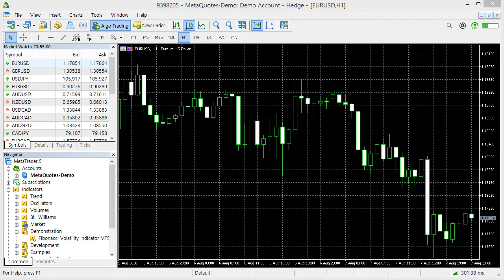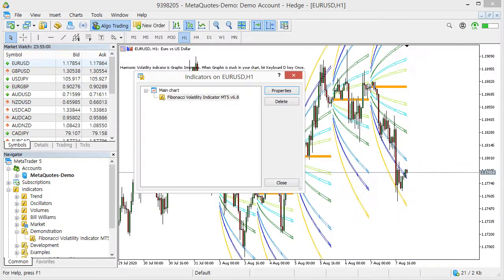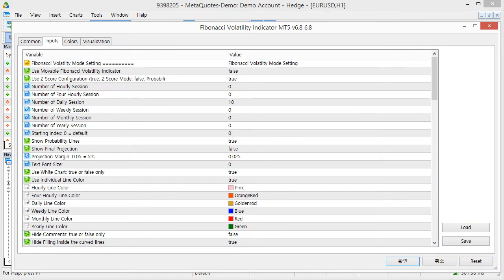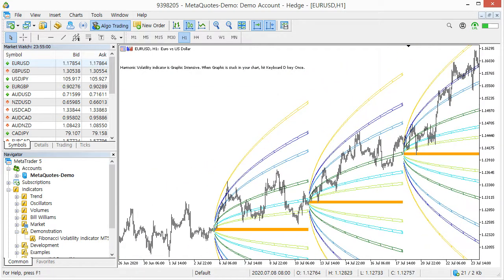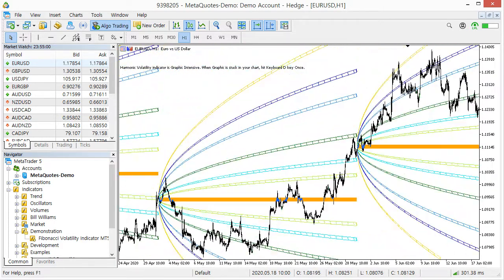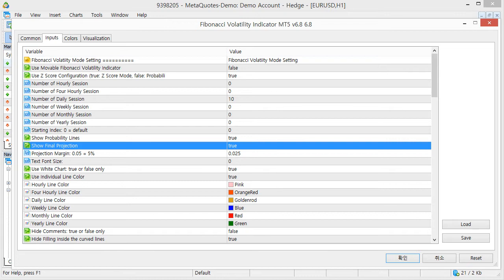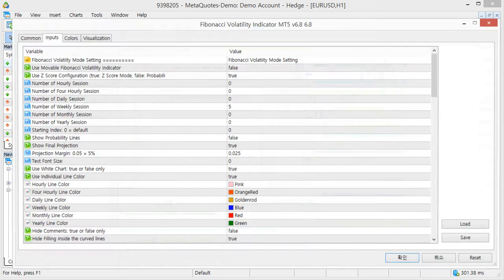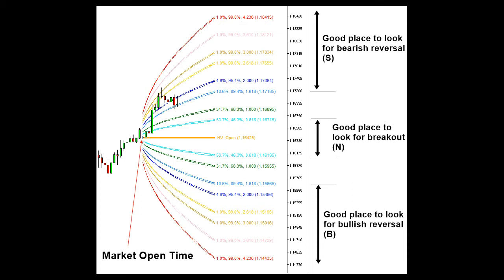Volatility Indicator for Day Trading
Fibonacci Volatility indicator is the powerful visual tool for day trading. This video explains the functionality of this Volatility indicator in MetaTrader. If you want to find out more details about this Volatility indicator, here are the links for MetaTrader 4 and MetaTrader 5 users.